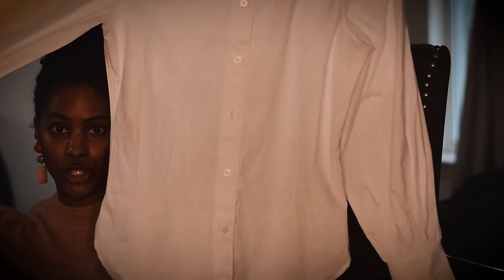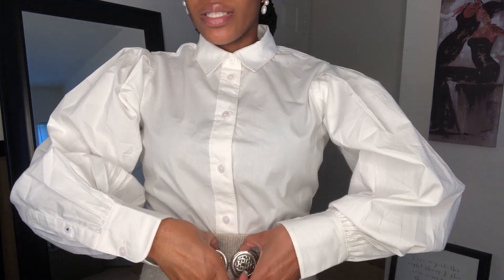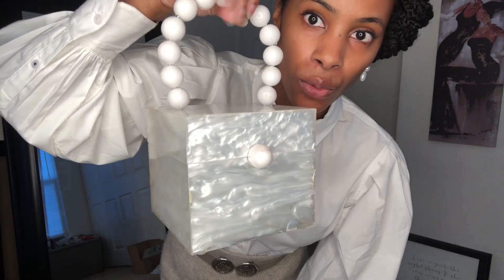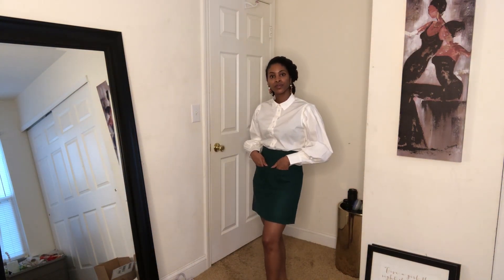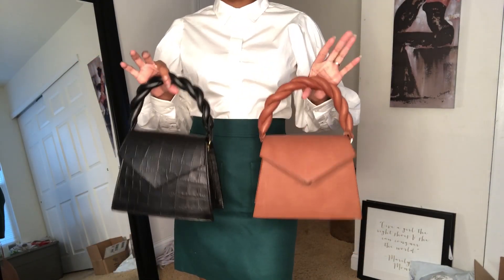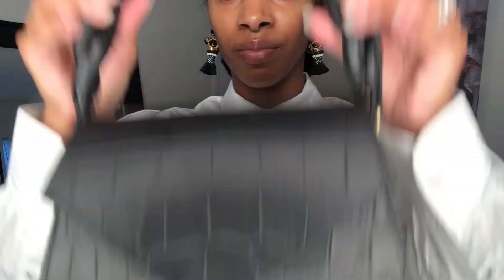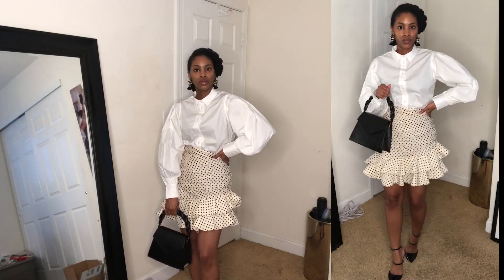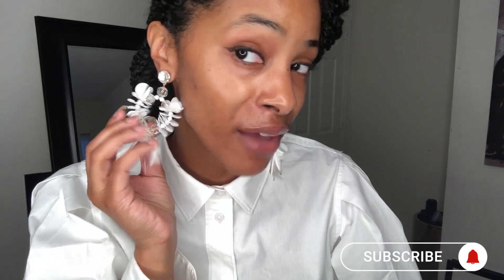Chic ways to style a button up || Klassically Kept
Showing you a few ways to look chic in a button up

0:00 intro
1:18 white shirt
1:47 1st look